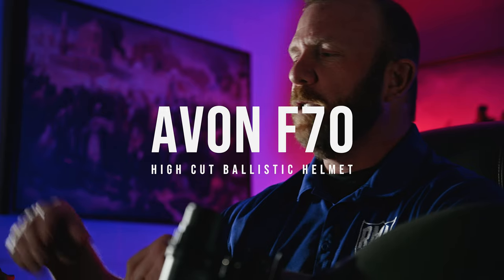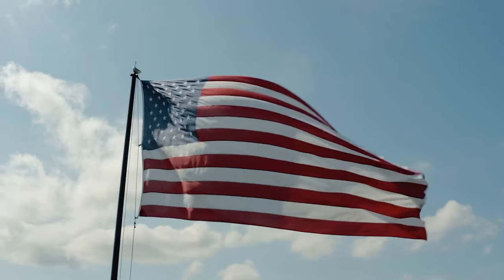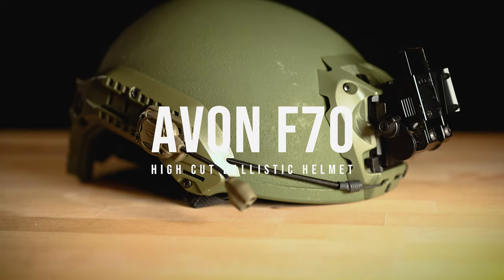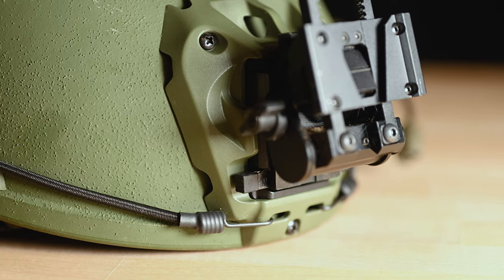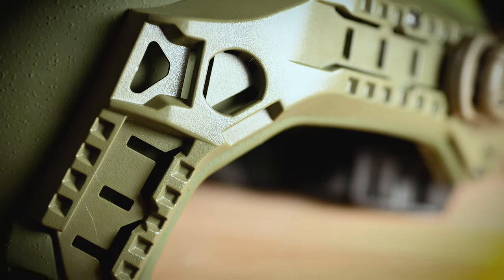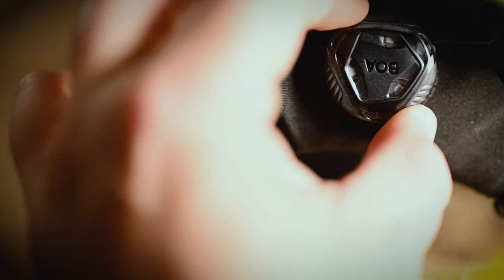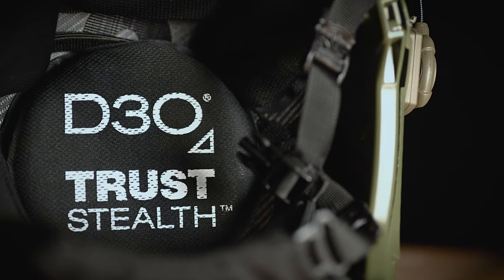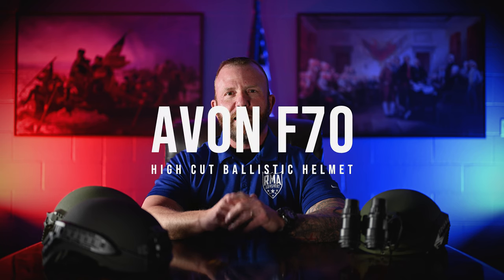RMA Armament Products: Avon Ballistic Helmet F70 and More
Ballistic Helmets are an important part of your protection. The Avon F70 ballistic helmet is American Made and provides a high-value combination of ballistic performance and low weight that far exceed conventional (ACH) helmet specifications. Available from RMA in a High-Cut option, the integrated and configurable F70 ballistic helmet design is intended for conventional military combat as well as special operations and law enforcement operations.

Geometry is engineered for improved coverage of critical areas and increased comfort compared to conventional (ACH) helmets.

Modular and configurable to support a variety of mission profiles, High-Cut evaluated and determined suitable for U.S. Air Force static line and military free-fall operations under the Test Parachute Program (TPP)

RMA Armament is a USMC veteran and LE veteran owned small business that build all of it's hard armor in the Heartland of America. And in this series, we'll prove it.